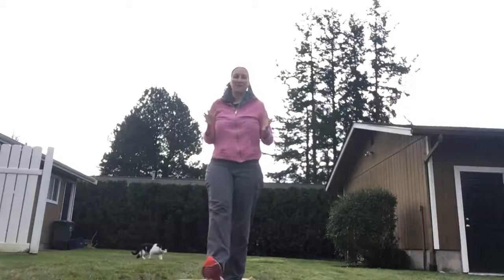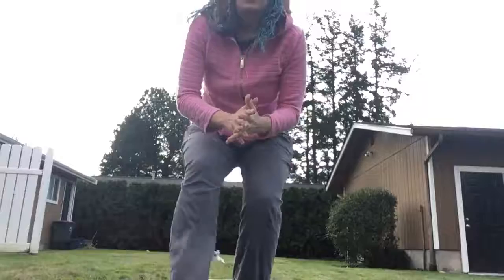Novemburpee 30- Peacock (Star Jack) Burpees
Celebrate Novemburpee with a huge gesture!